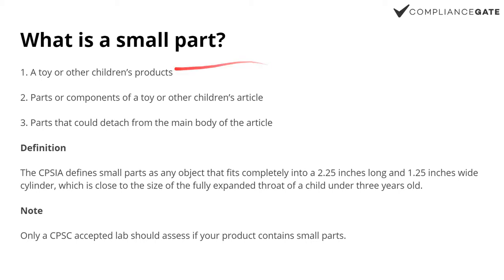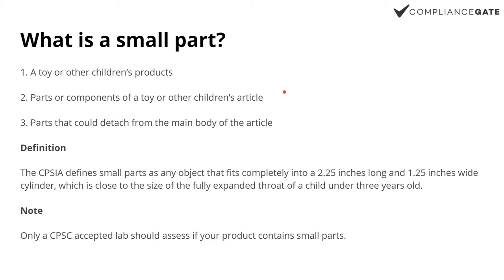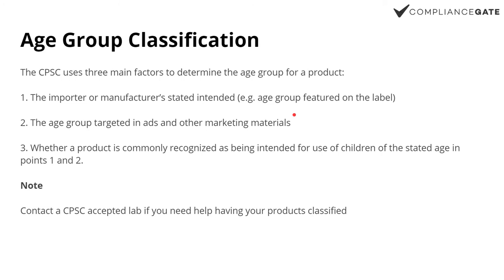Small Parts Regulations & Warnings in the United States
Small parts regulations and warning requirements in the United States, covering toys and other children's articles